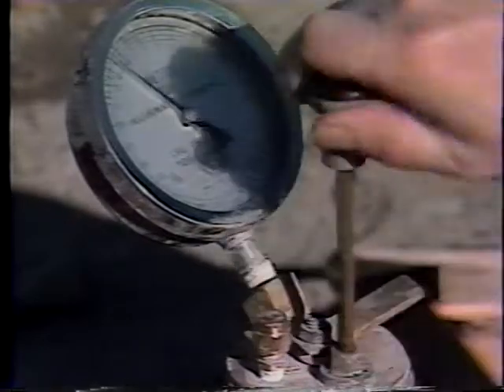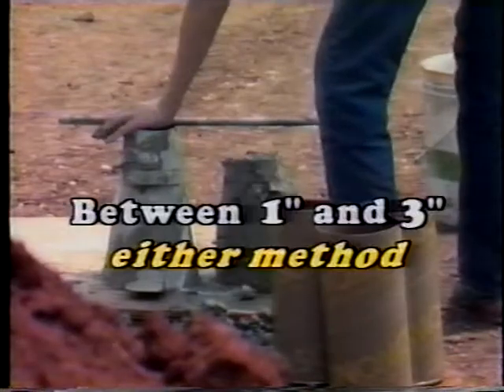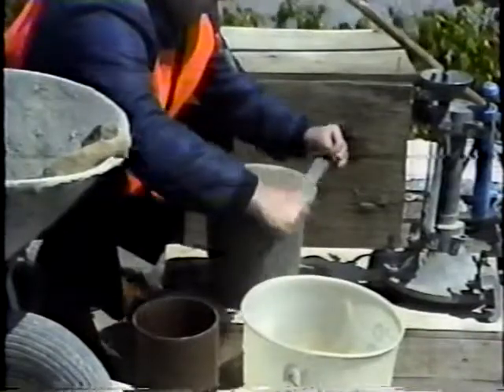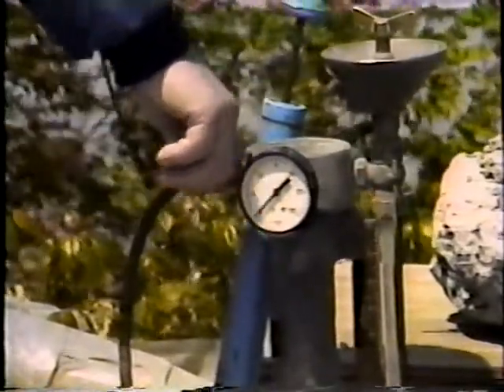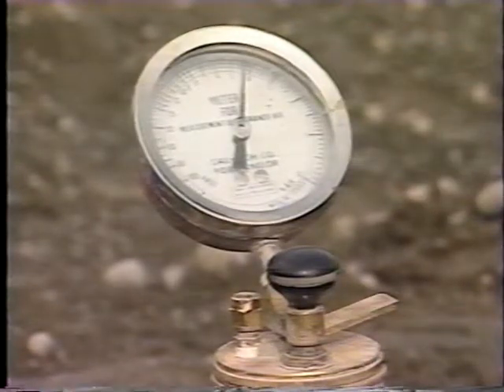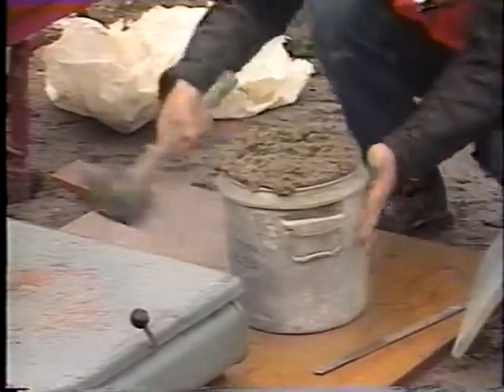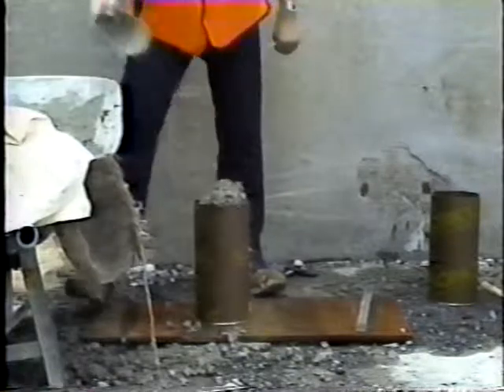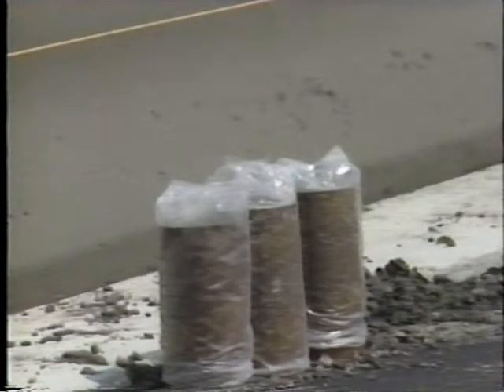Quality Control of Concrete On Site (Part 2, 1994)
Video VH-274

Quality Control of Concrete On Site (Part 2)

Tests for on-site quality verification of concrete are demonstrated in this series of four tapes. Parts 1 and 2 show conventional control tests, with demonstrations of sampling methods, tests for temperature, and a very clear, detailed demonstration of the slump test (AASHTO T-119). Tests are shown for air content and unit weight, and procedures are given for forming cylinders and beams onsite for subsequent compressive and flexural strength tests.